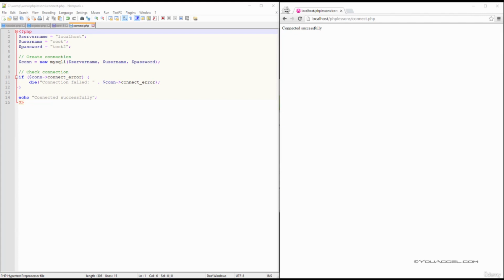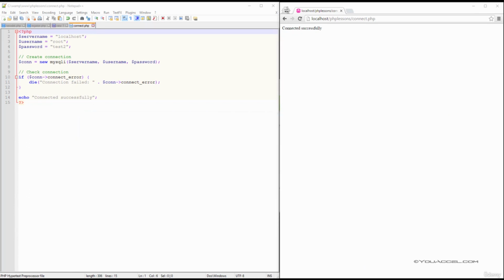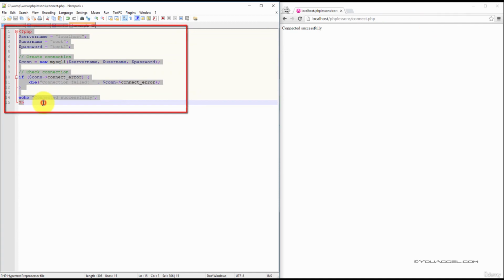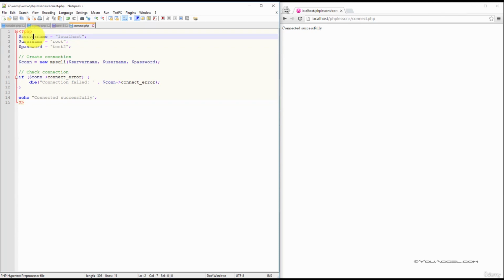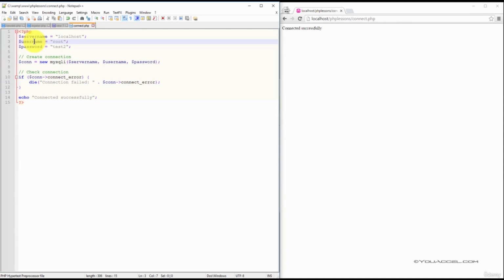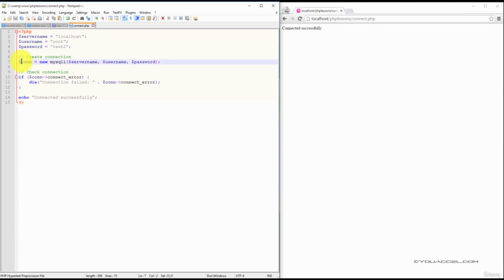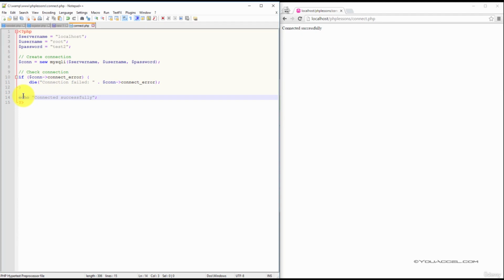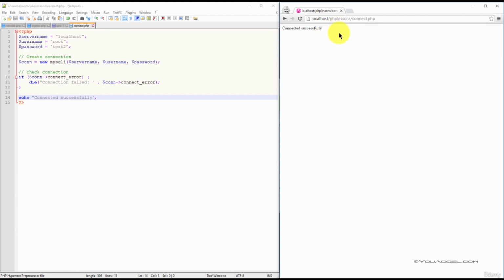Connect to MySQL Database using PHP | Ep 12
Welcome to Episode 12 of our comprehensive MySQL Databases Integration tutorial series! In this video, we'll guide you through the process of connecting to a MySQL database using PHP. Whether you're a beginner or a professional developer, this step-by-step tutorial will help you master the art of integrating MySQL databases into your web applications.

In this episode, you will learn:

* How to establish a connection between PHP and MySQL.
* Setting up the database credentials for secure access.
* Executing SQL queries and fetching results in PHP.

MySQL database
PHP integration
MySQL connection
SQL queries in PHP
Database credentials
Web development tutorial
PHP development
MySQL tutorial series
Data handling in PHP
Error handling in PHP